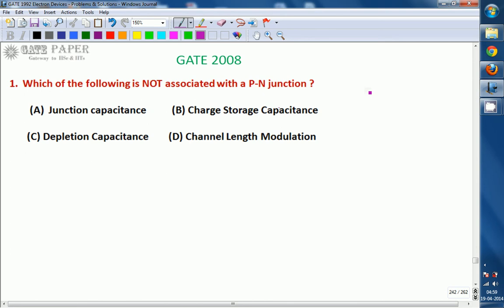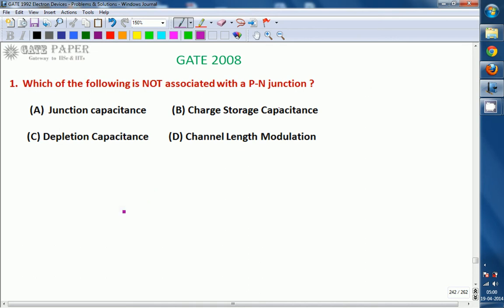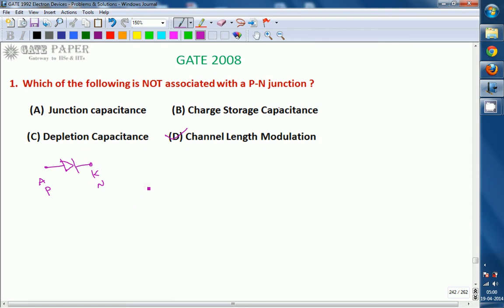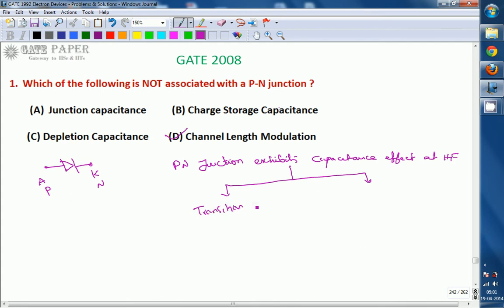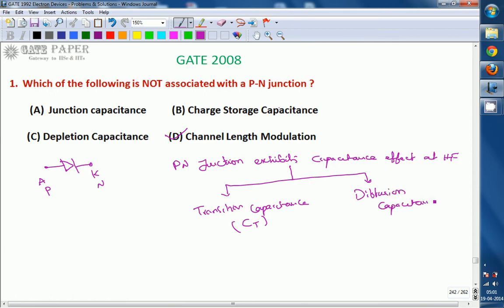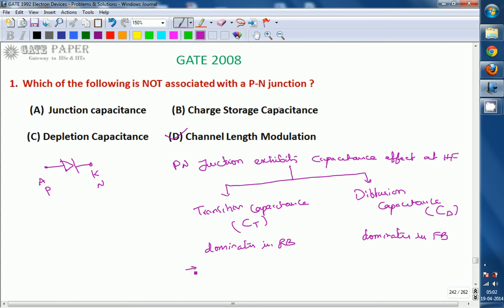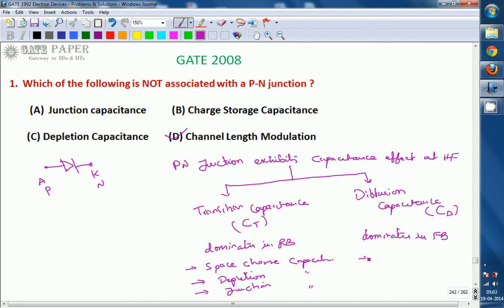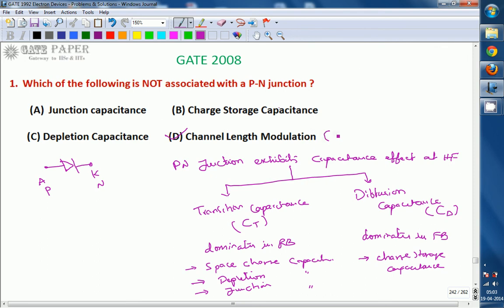GATE 2008 ECE which of the following is not associated with PN junction